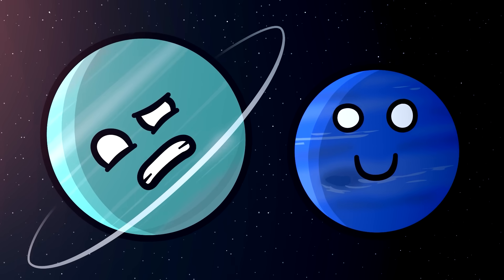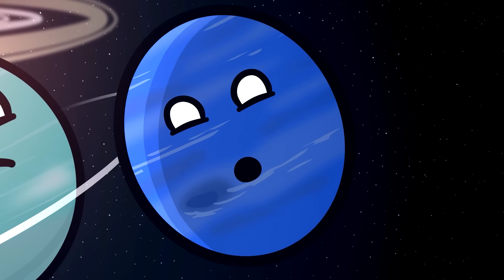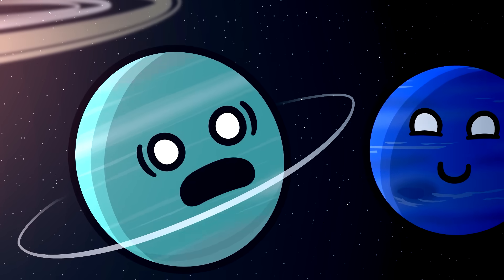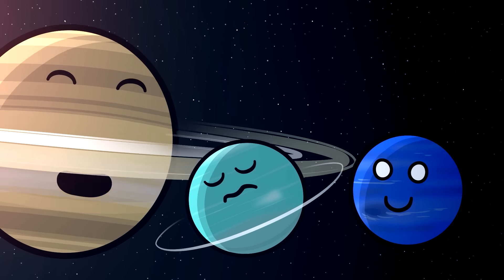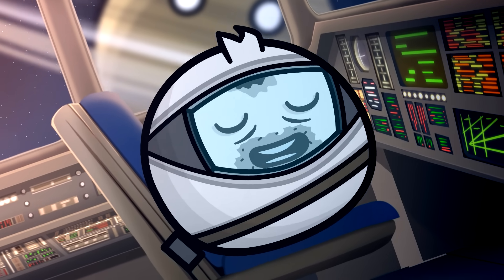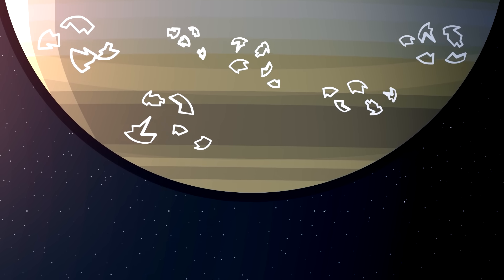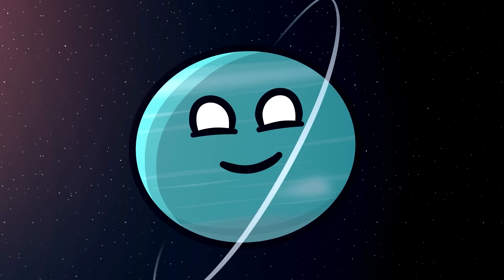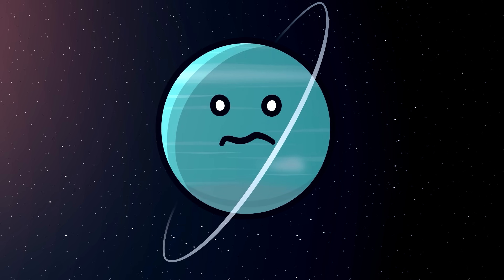Why does Saturn have rings?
Neptune wants to know why does Saturn have rings... but he asks Uranus about it, making him jealous.

To partner with us to VO SolarBalls in your own language, click:
shorturl.at/ikS19